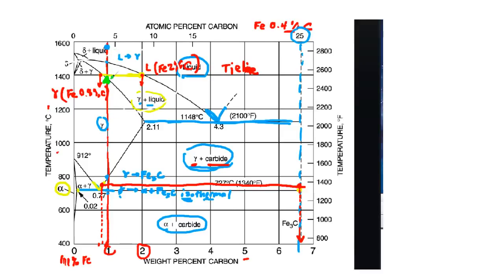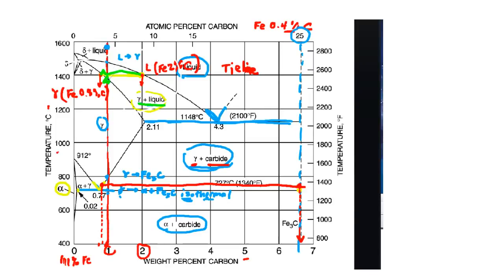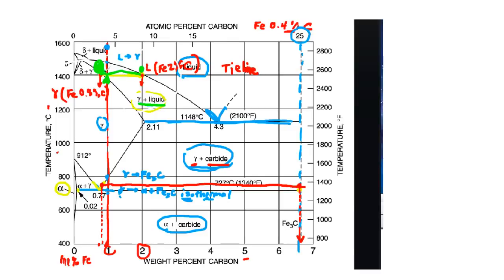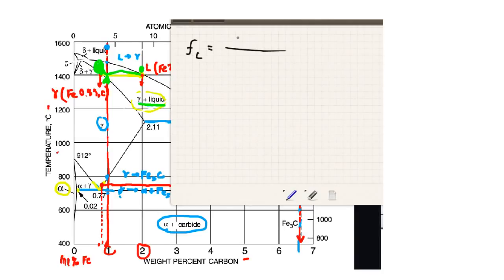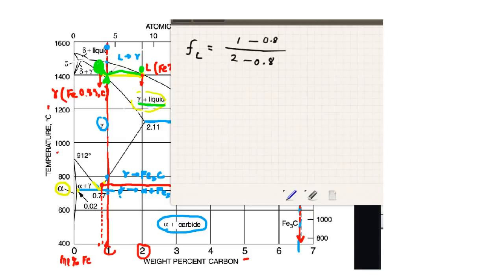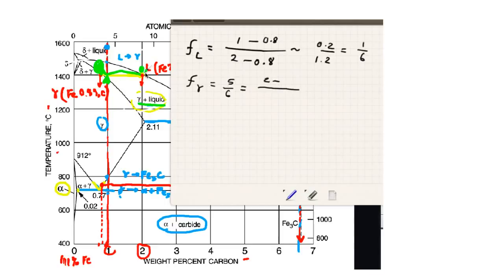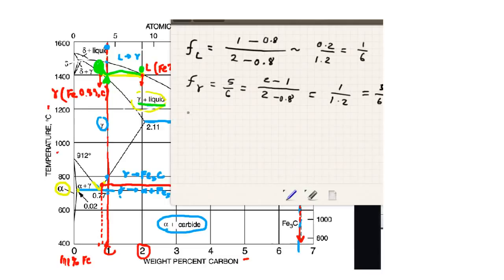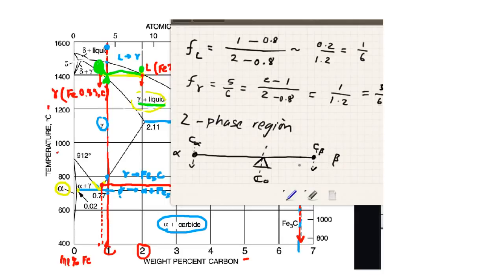Using the Lever Rule